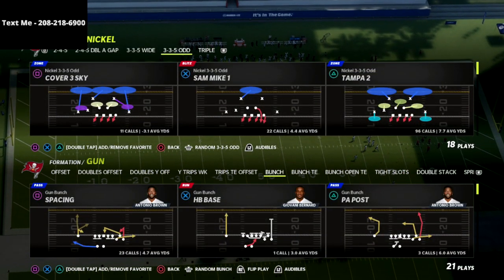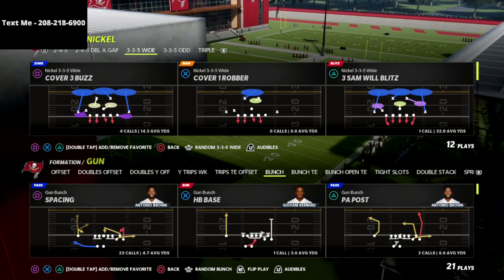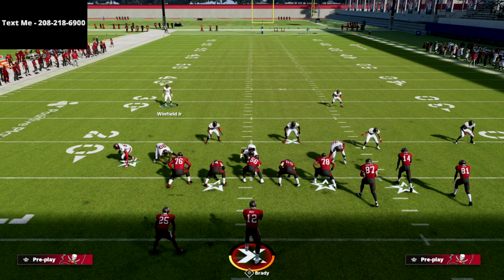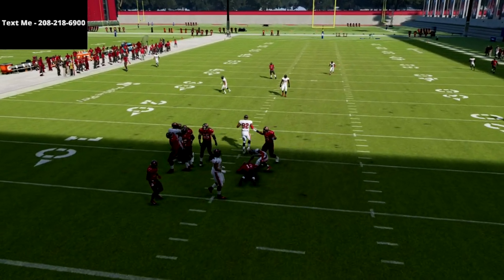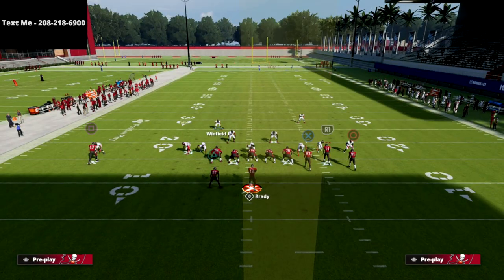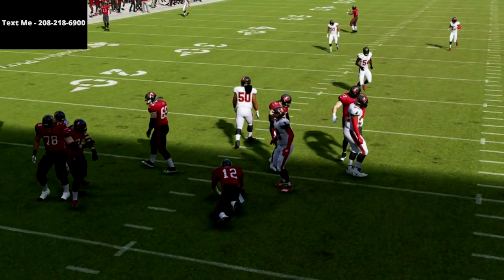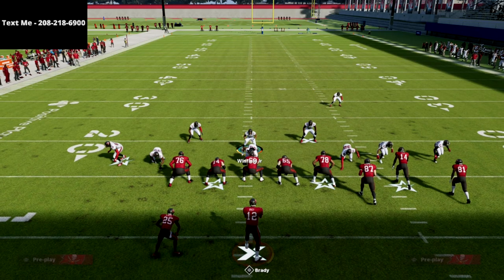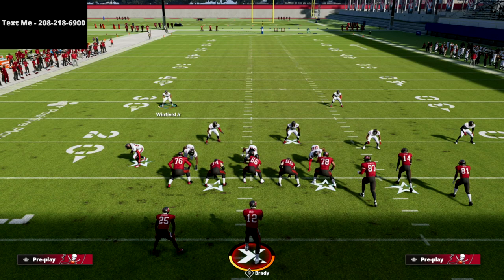This META Blitz Is Still The Best Defense In Madden 22| Force Max Protect